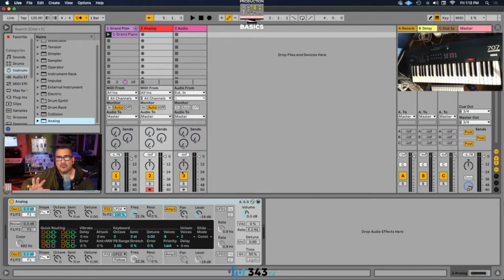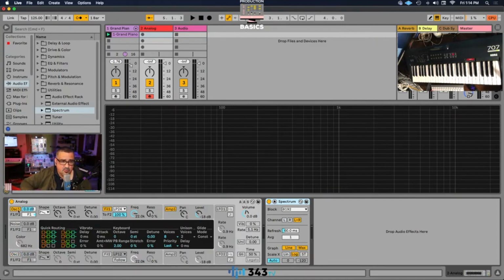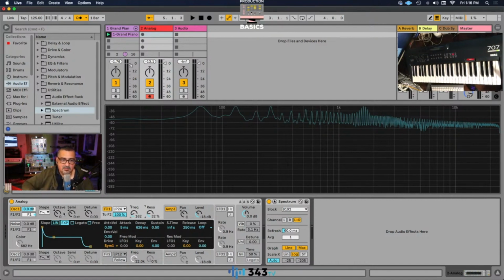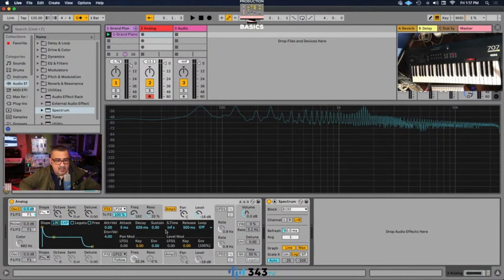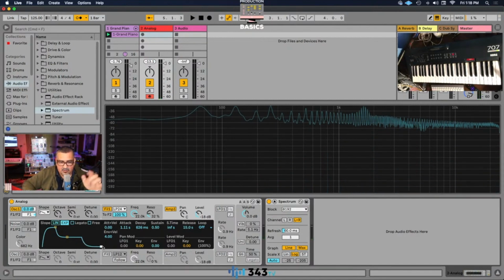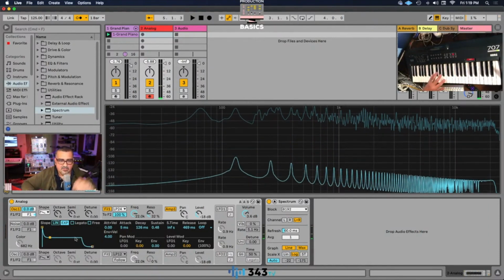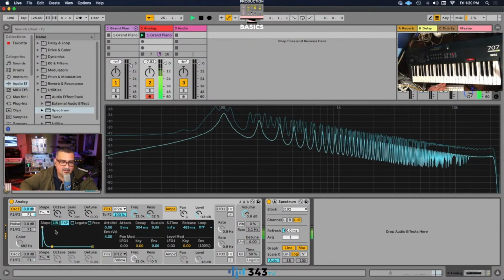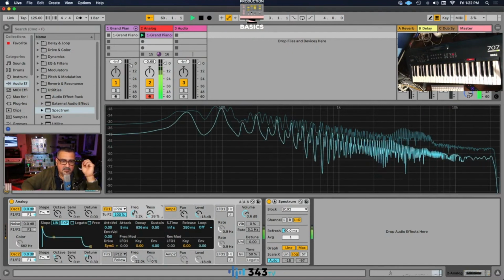Subtractive Synthesis In Ableton Live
343 Labs Instructor Abe Duque creates sound with Ableton Live's Analog Subtractive Synth

343 Labs is one of the world’s leading Ableton-Certified music production communities, with courses in New York, Berlin, and Online.